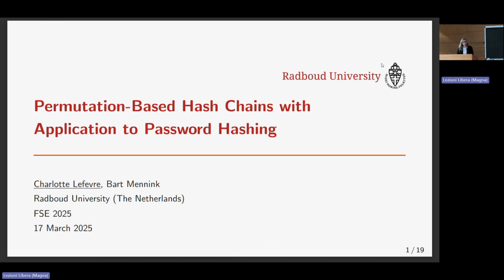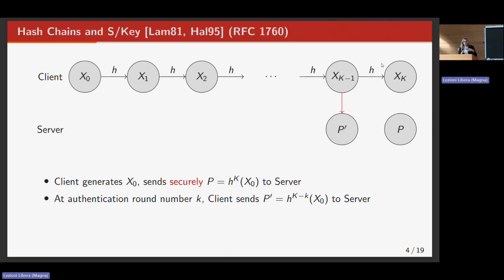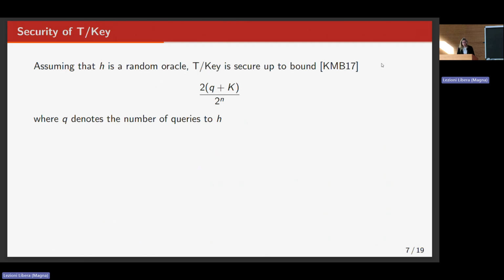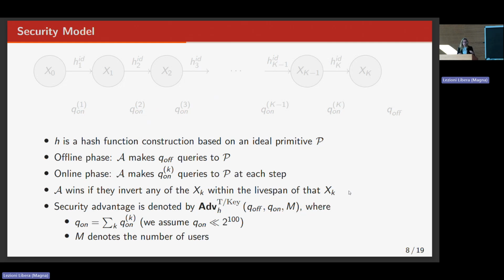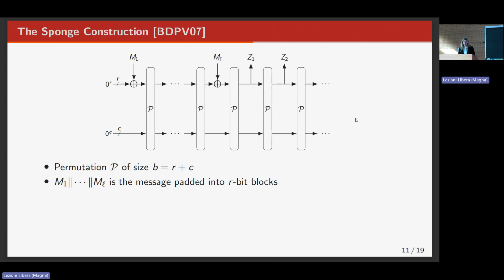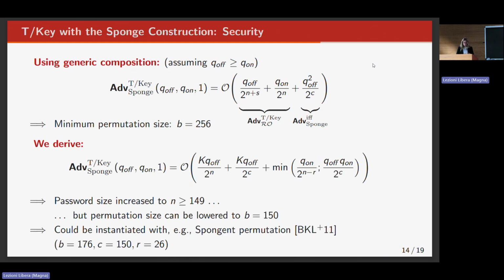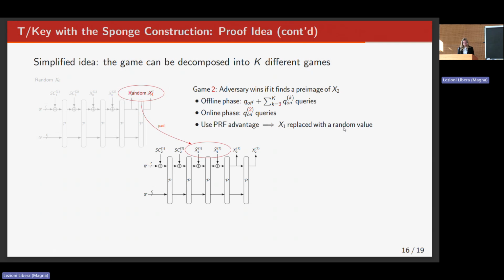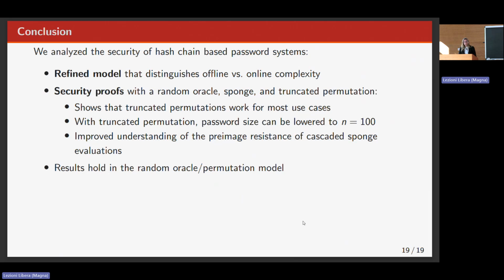Award papers (FSE 2025)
Award papers is a session presented at FSE 2025 and chaired by Orr Dunkelman.